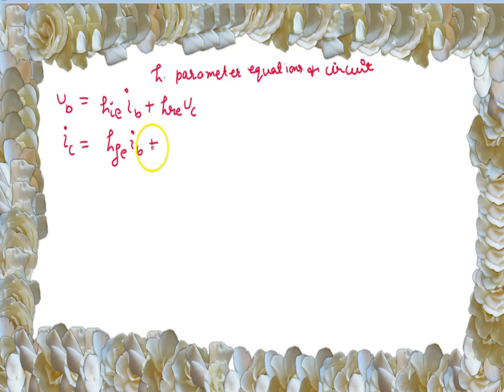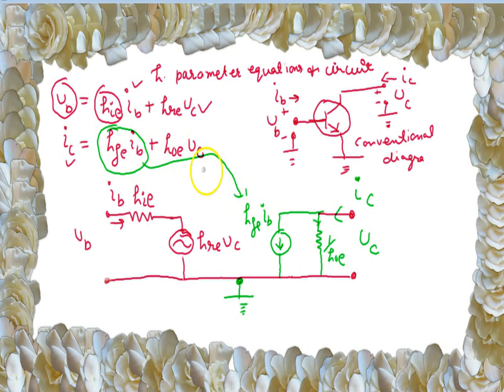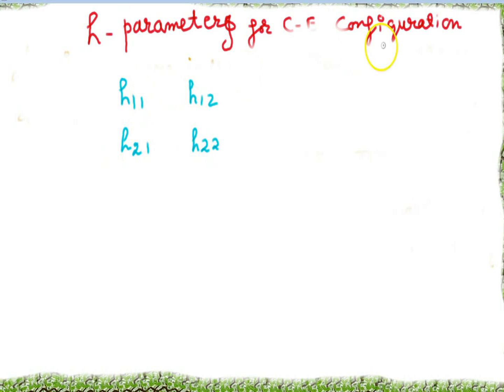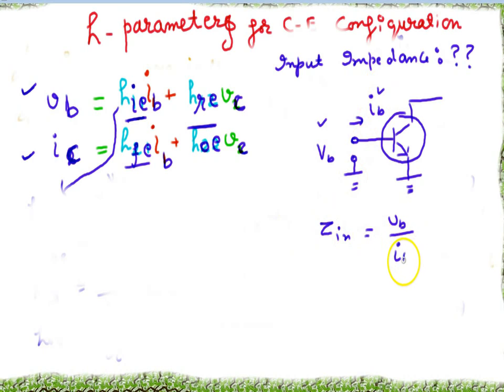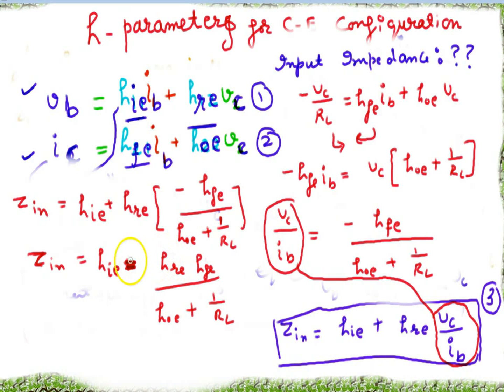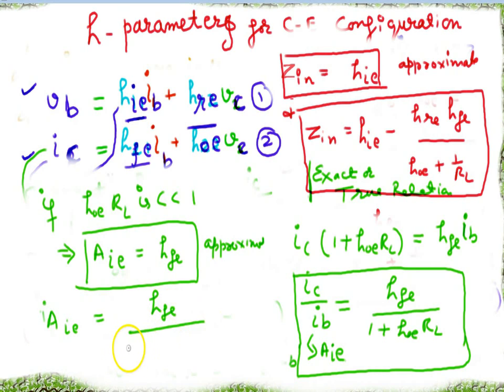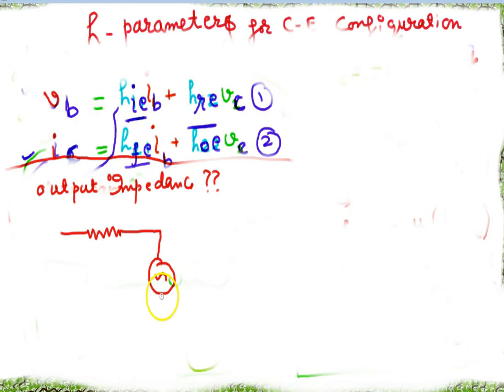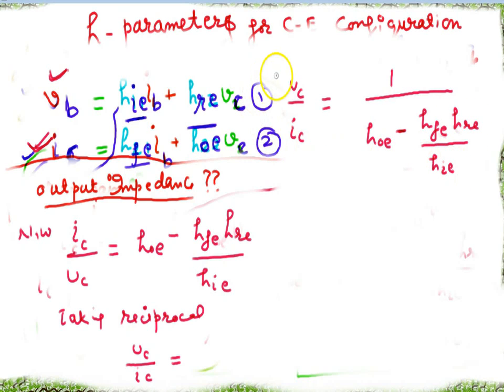CE Transistor with h parameters, INPUT and Output Impedance, GAIN Calculations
current gain for the common emitter amplifier circuit is denoted by  β. It is the ratio of collector current to base current. You can find handwritten notes on my website in the form of assignments.